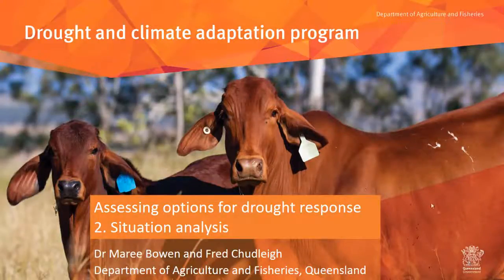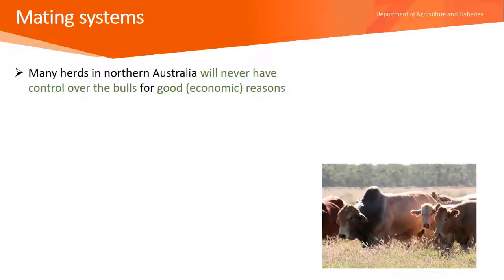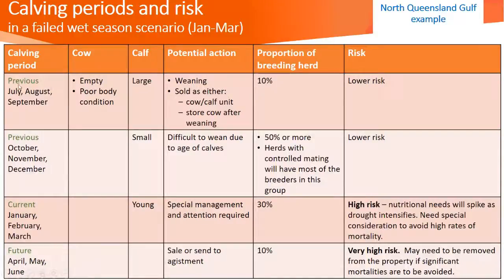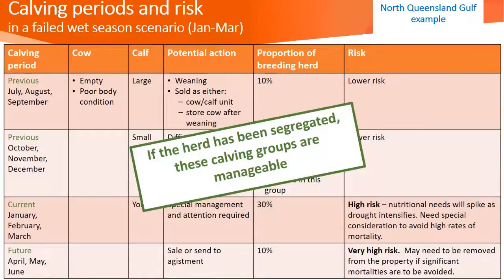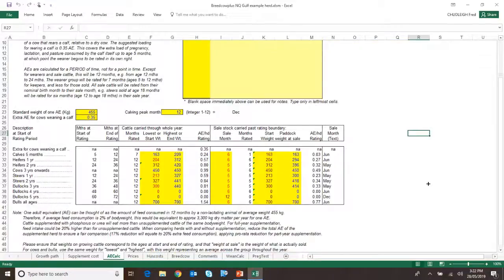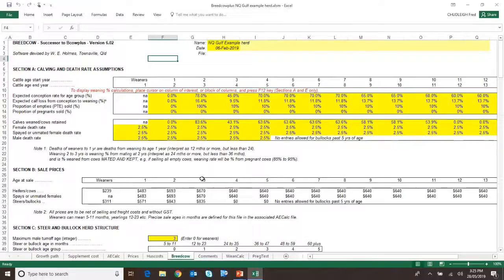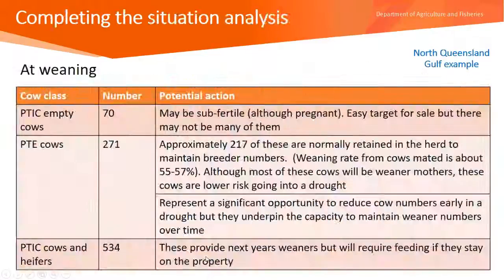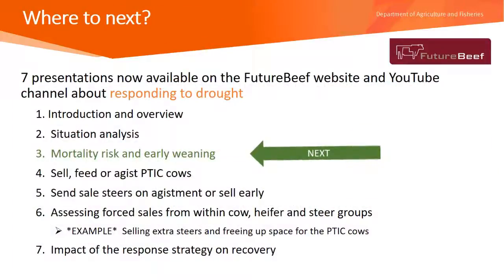Drought response - Situation analysis.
In this presentation, Fred Chudleigh (Department of Agriculture and Fisheries Agricultural Economist, Toowoomba) discusses the important components to include in a situation analysis for your property in response to drought.